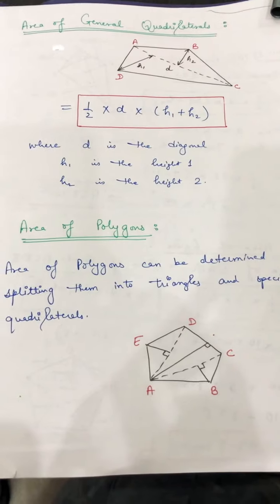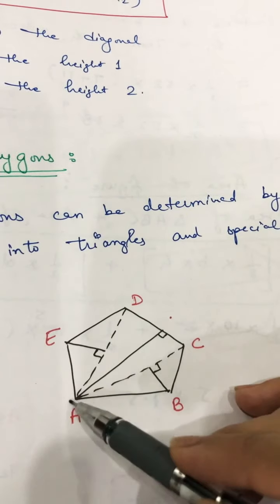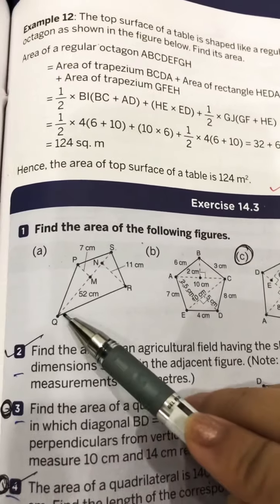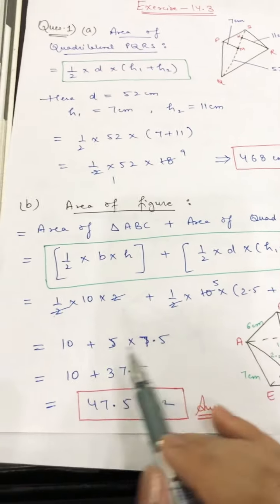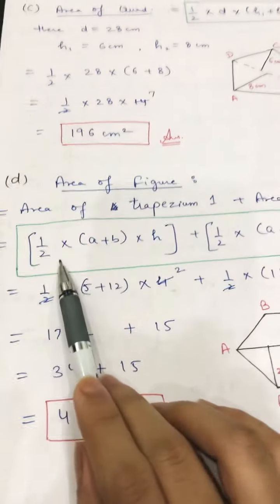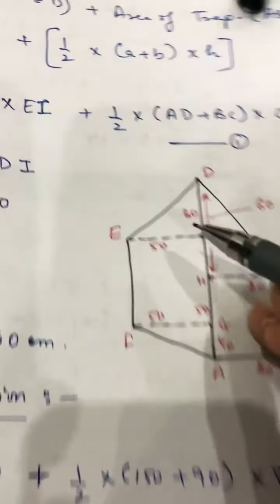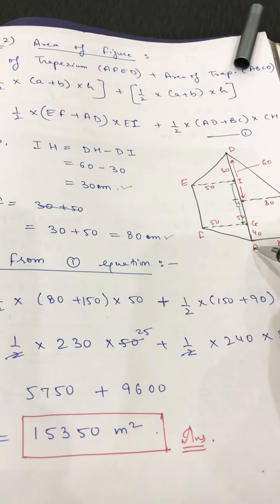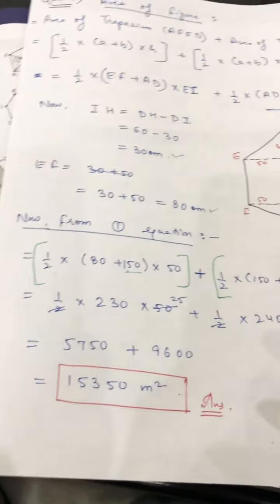CBSE | Mathematics | Grade-8 | Collins | Chapter-14 | Area of Polygons | Exercise-14.3